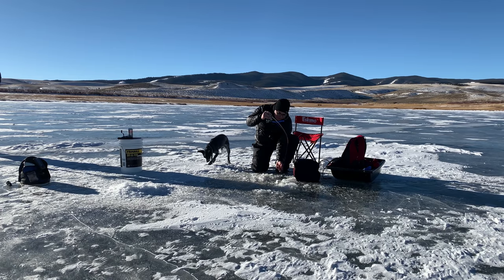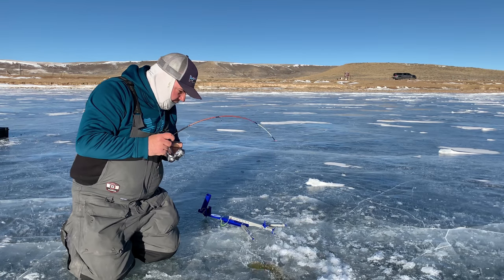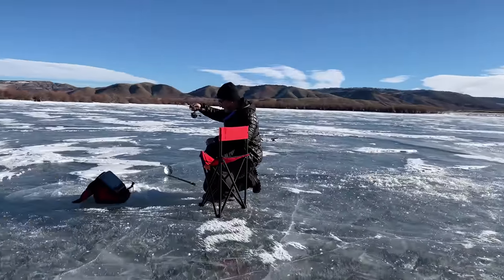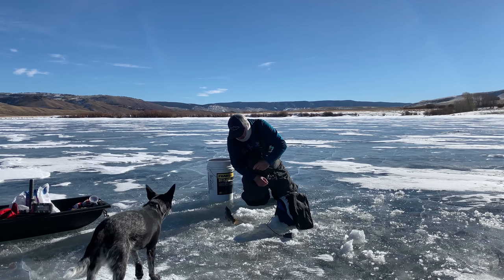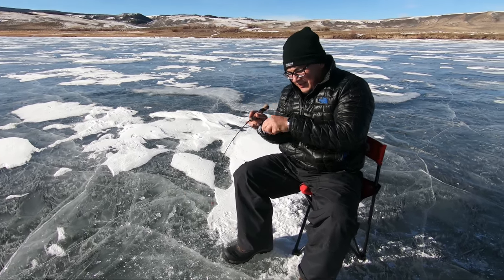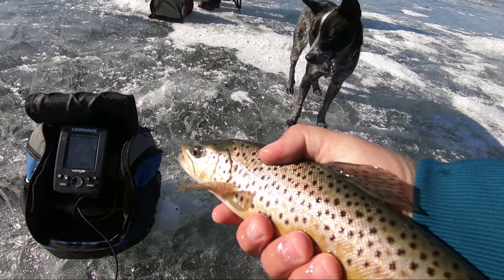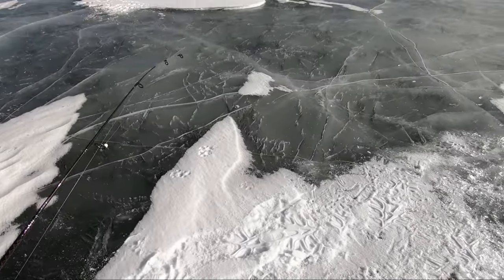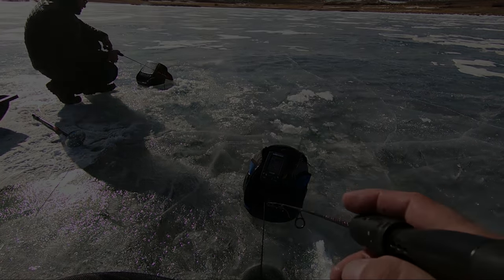Ice Fishing for Aggressive Mountain Brown Trout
We find our selves on a beautiful little lake chasing aggressive  rainbows, cutthroats and browns.  Even the dog had a few tricks up his sleeve.

Support and show love for Out Fished Angling by purchasing our appearal

► My Camera Equipment:
My chest camera (GoPro Hero 7 Black)
My aerial shots (DJI Mavic Air Combo)
My Main Recording Camera (iPhone 11 Pro Max)
My SLR (G7 Lumix)

My Camera Accessories:
GoPro and iPhone Flex Clamp Mount
GoPro Flex Clamp Mount with Adjustable Gooseneck